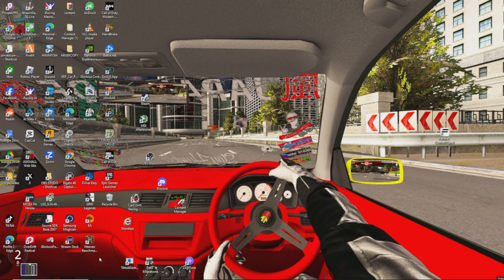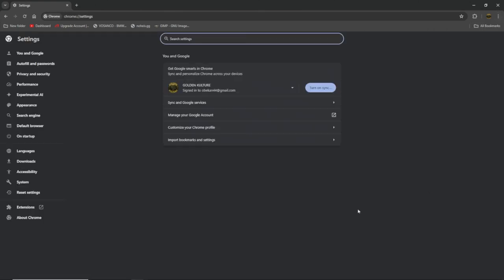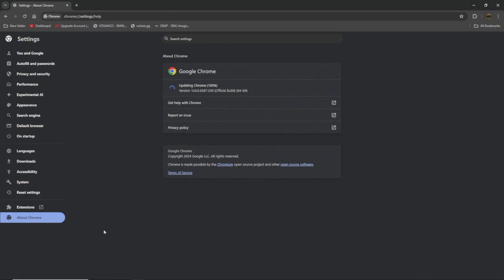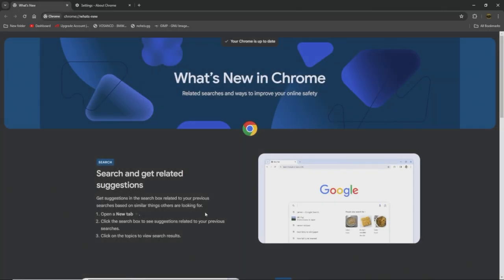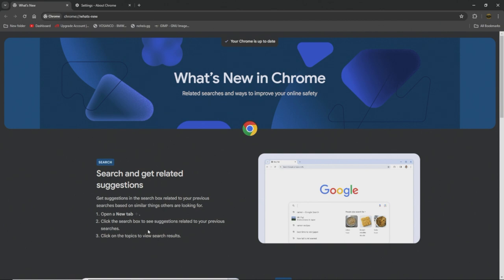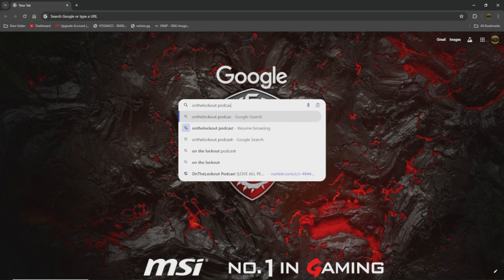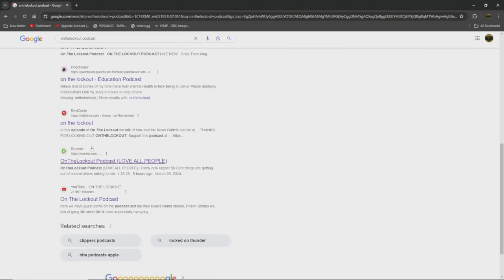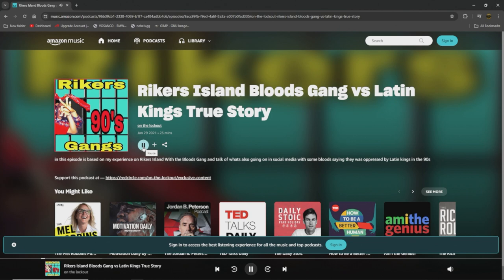How To Update Google Chrome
follow here for daily streams and vid content i help all good peoples